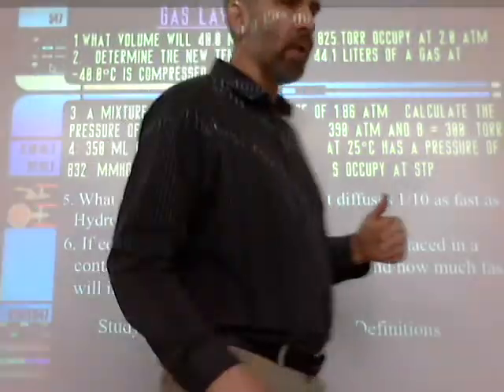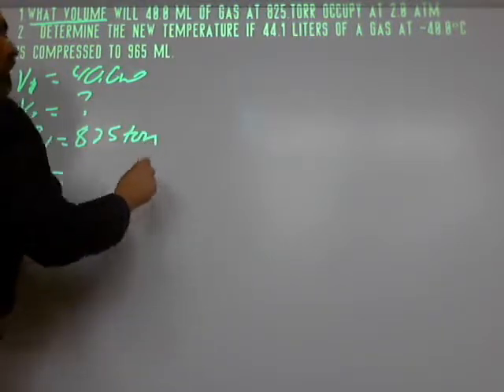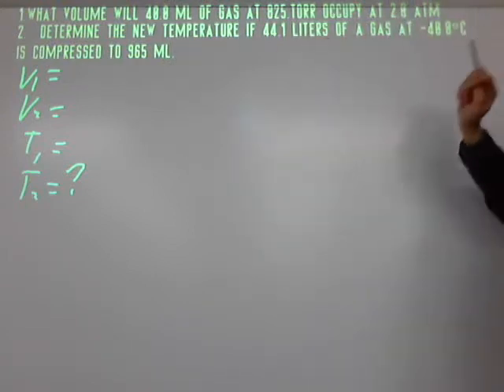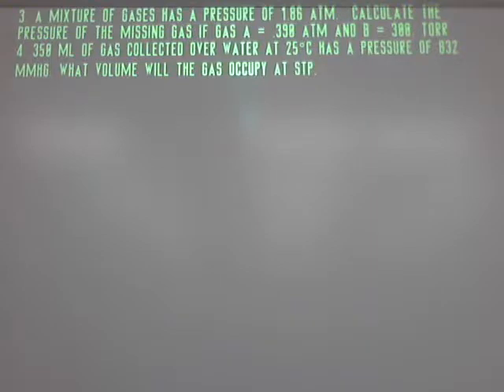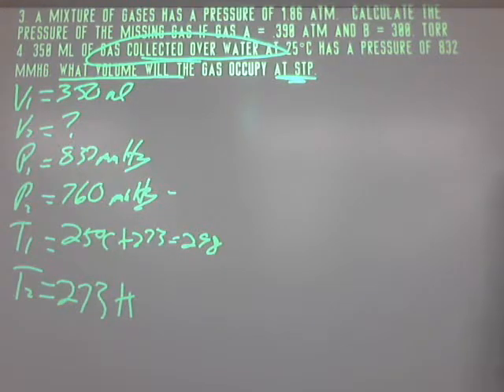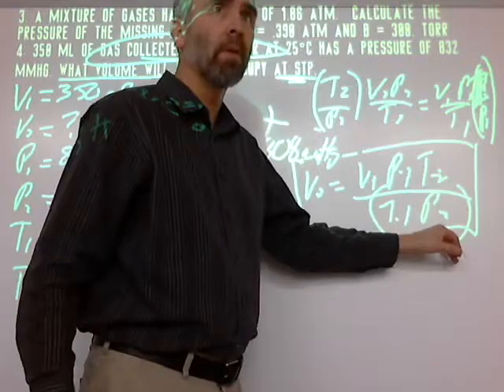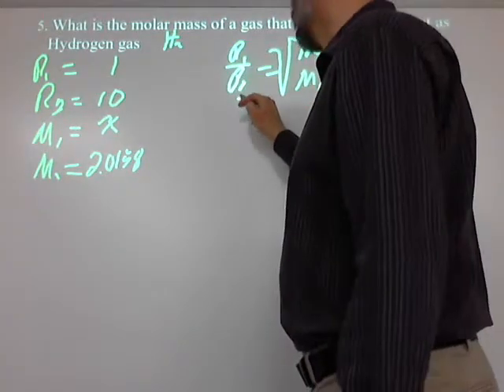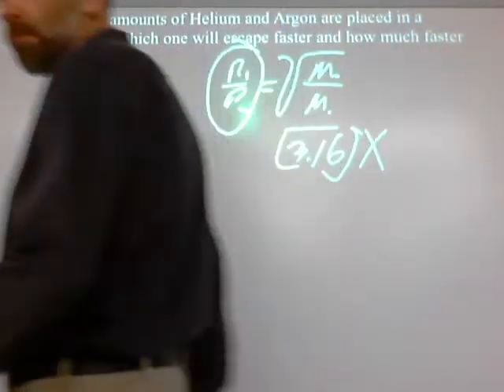Ch.11.8a-Gases Review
review for gas chapter